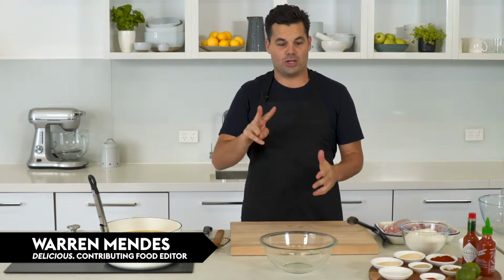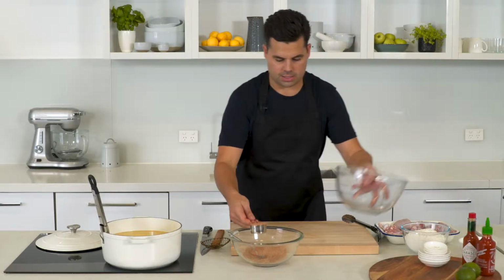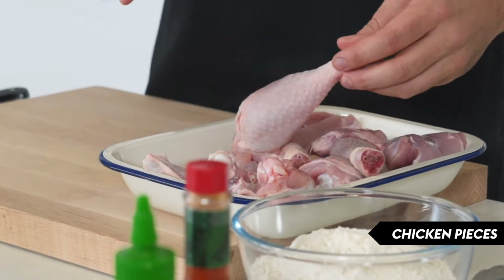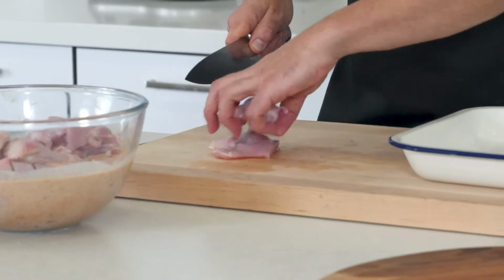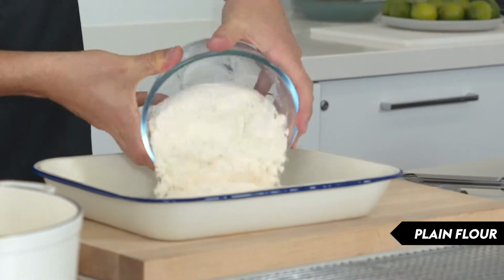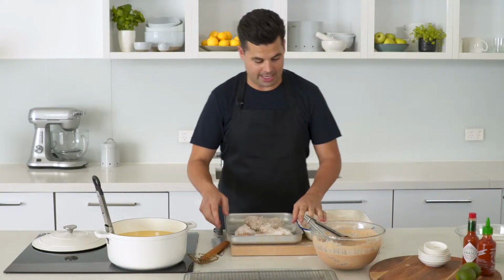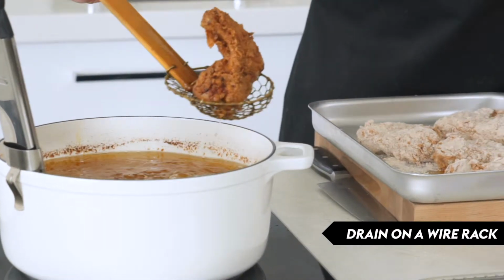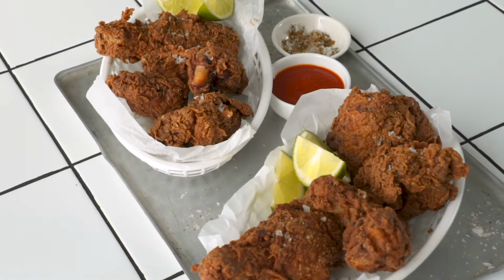Authentic American Diner Style Fried Chicken Recipe | delicious. Australia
And the secret ingredient for this perfect fried chicken is... buttermilk! Australia?

delicious. is Australia's number one premium food and lifestyle brand at the intersection of cooking, eating out, travel, entertaining and style, design and global trends, reaching over 2 million Australians each month. Food is life, makeitdelicious.

Hungry for more delicious. Australia?